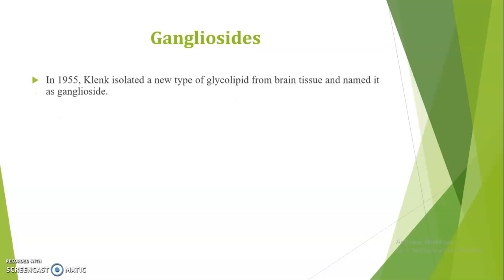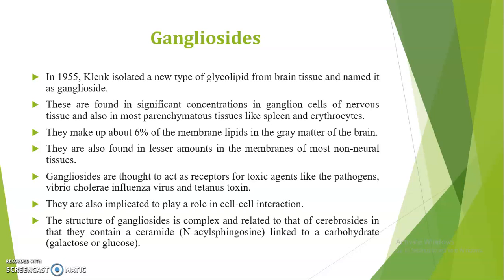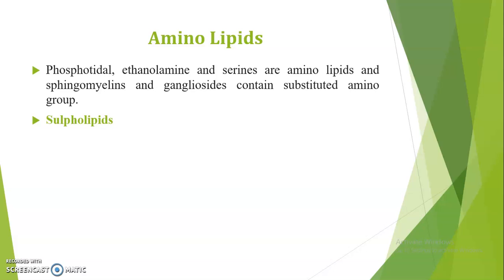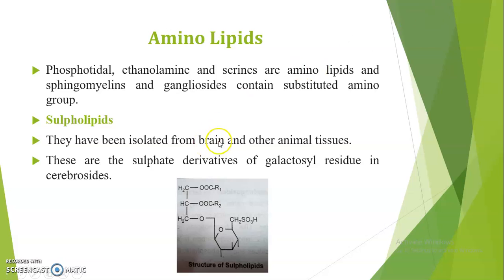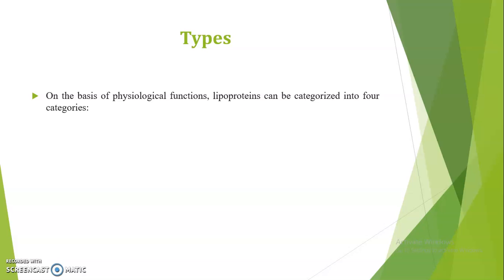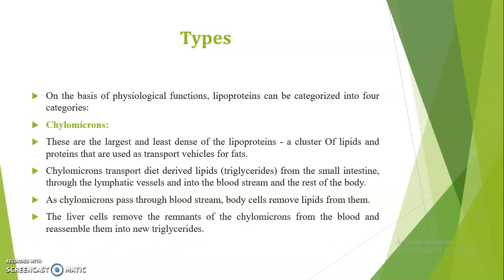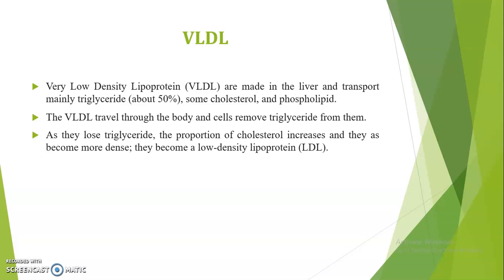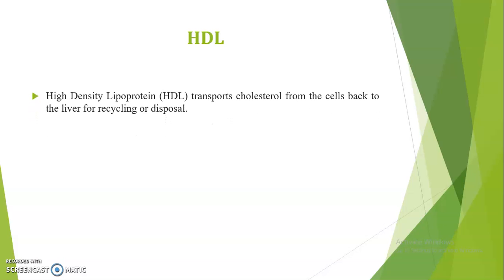Compound lipid Part IV | Classification